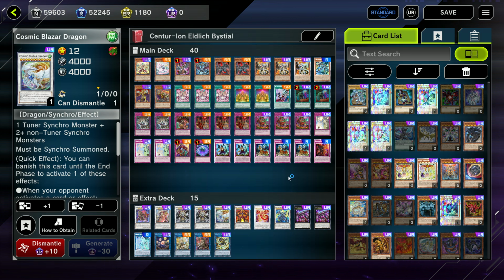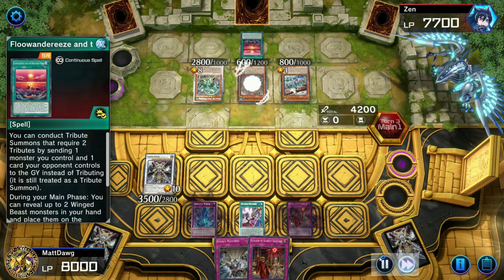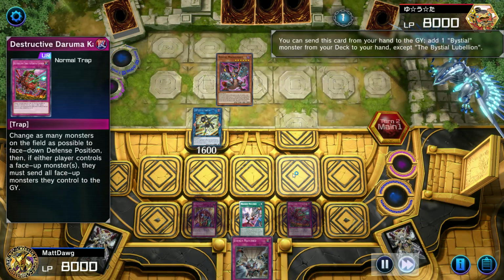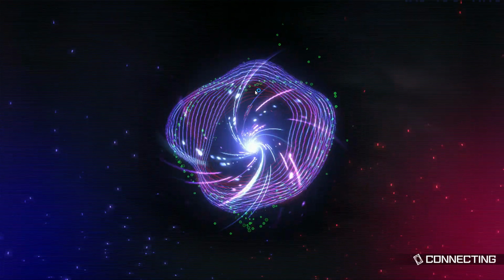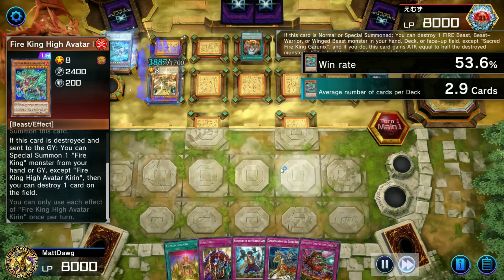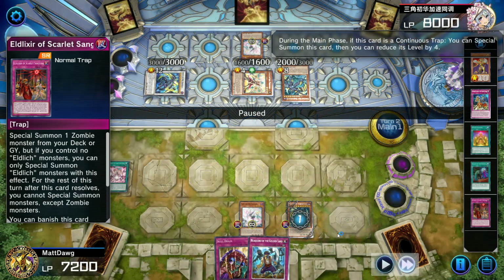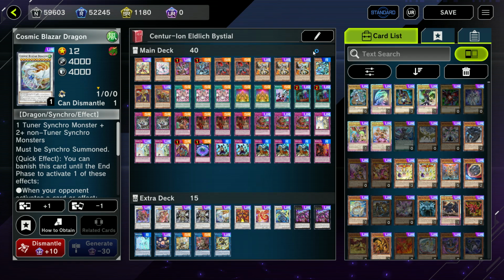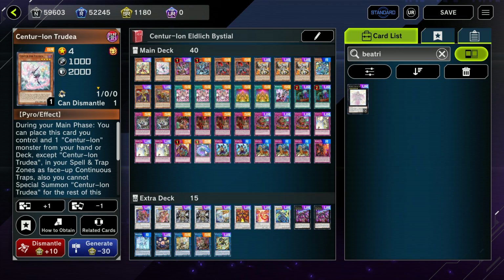Golden Mad Scientist: Centur-ion Eldlich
Experimenting has never been more satisfying! Eldlich tries the Centur-Ion package with bystial support to have crazy games!

Decklist:

1x Centur-Ion Primera
1x Centur-Ion Trudea
1x Centur-Ion Gargoyle II
1x Bystial Magnamhut
1x Bystial Bruiswurm
2x Bystial Baldrake
3x Bystial Lubellion
1x Branded Beast
1x Branded Regained
2x Golden Lord
2x Cursed Eldland
3x Eldlixir Scarlett Sanguine
1x Trap Trick
2x Evenly Matched
2x Called by the Grave
3x Karma Cannon
3x Solemn Strike
1x Skill Drain
1x Summon Limit
2x Huaquero
3x Conquistador

1x Baronne
1x Chenying
2x Chaos Angel
1x Blazar Dragon
1x Red Supernova Dragon
1x Crimson Dragon
1x Auxila
2x Ty-Phon
1x Imduk
1x Hieratic Seal
1x Light Charmer
1x Dark Charmer
1x S:P Little Knight

0:00 - Introduction
1:35 - Going 2nd vs Floowandereeze
8:10 - Going 1st vs Centur-Ion
10:35 - Going 2nd vs Tearlement Horus
13:35 - Summon Blazar, FTK Infernoble
15:35 - Going 2nd vs Runic Naturia
17:45 - Going 2nd vs Fire King Snake Eyes
20:50 - Going 2nd vs Centur-Ion
24:20 - Deck Profile
32:00 - Closing Thoughts, Ideas for more variants?